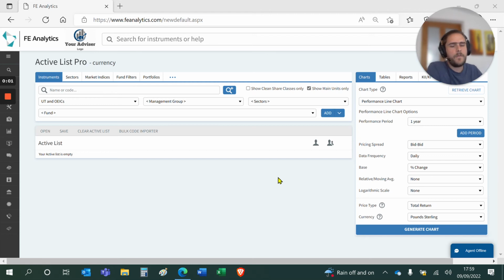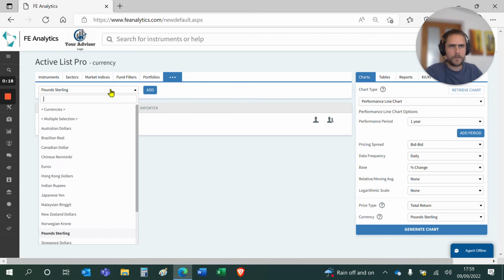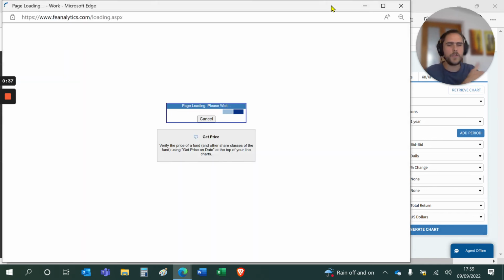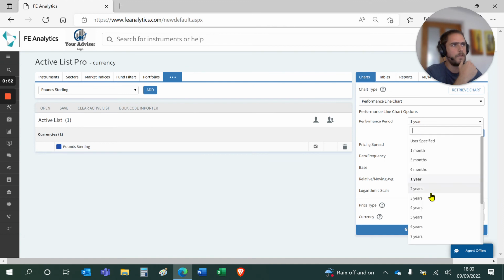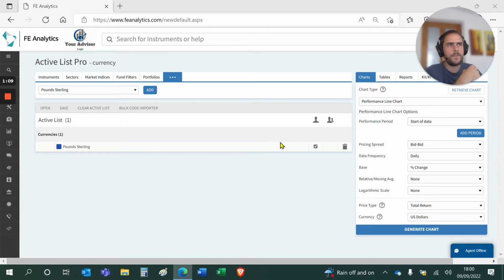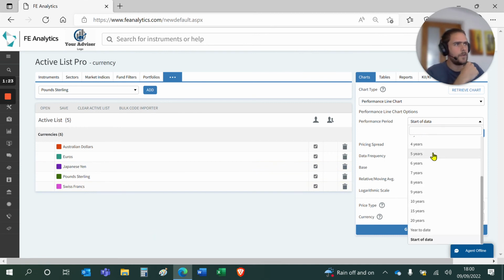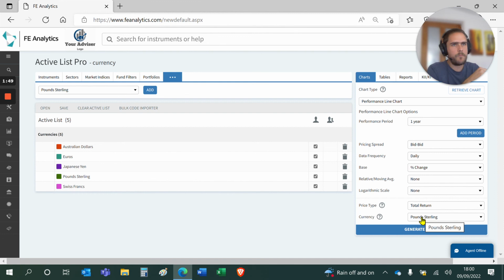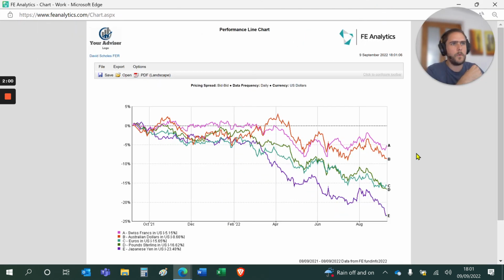FE Analytics Top Tips - Currency Analysis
How to use FE Analytics to analyse different global currencies.